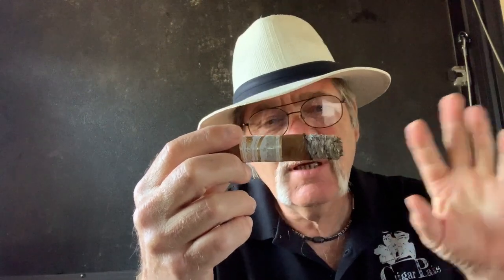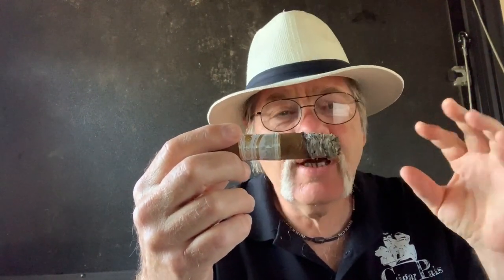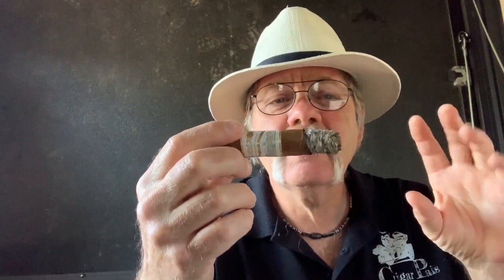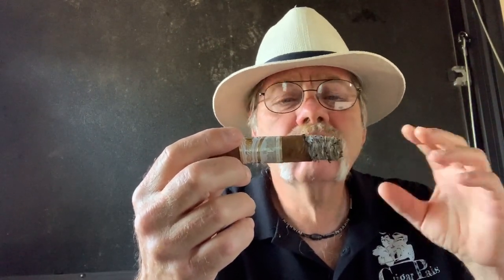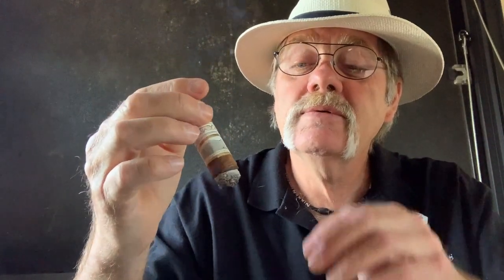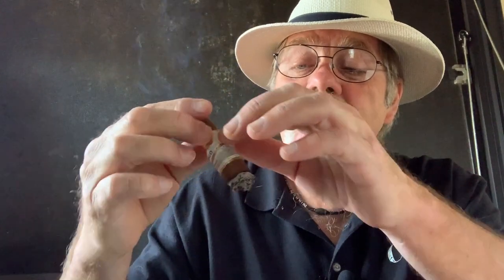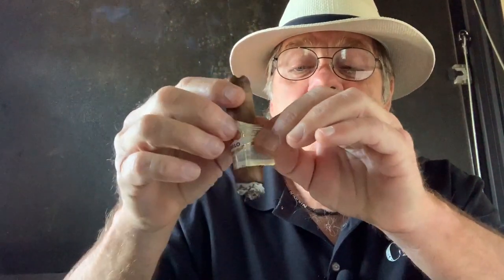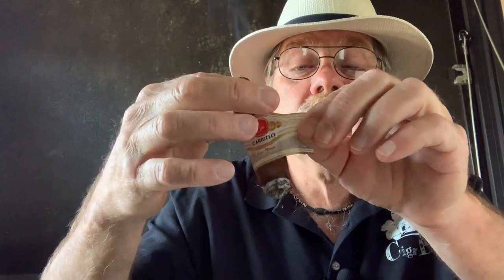EPC New Wave Connecticut Cigar Review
Today we are doing a cigar review of the E P Carrillo New Wave Connecticut, a part of the Classics Series.
To see the entire 5 cigar review, you can check it out
This is a 6x52 Divinos, with a Ecuadorian Connecticut wrapper, Nicaraguan binder and Nicaraguan and Dominican filler. The strength is "mellow".
This cigar surprised me with a complexity not typically found in a Connecticut cigar.